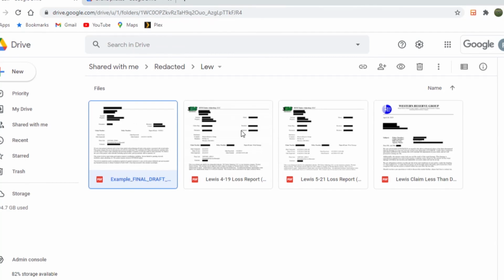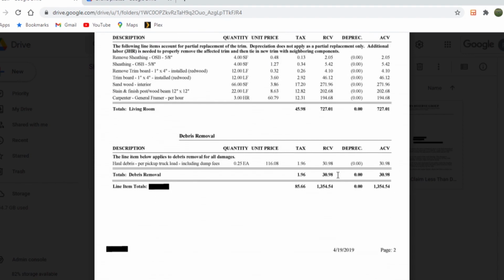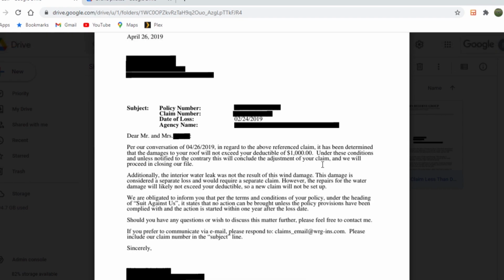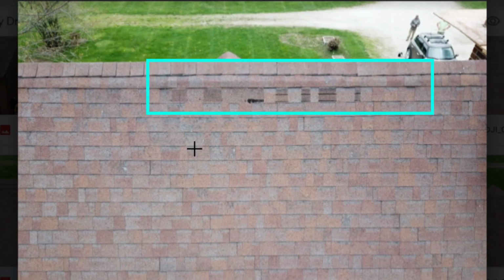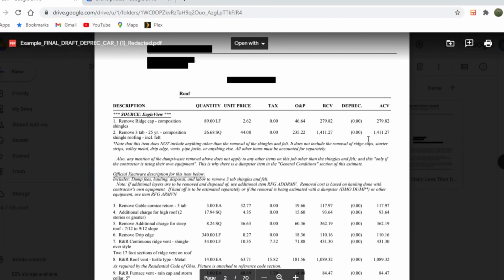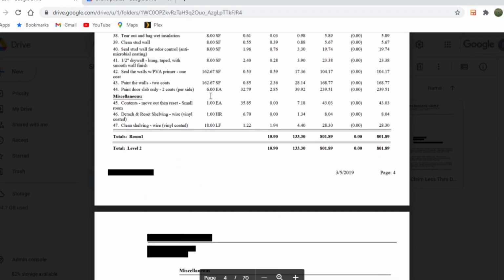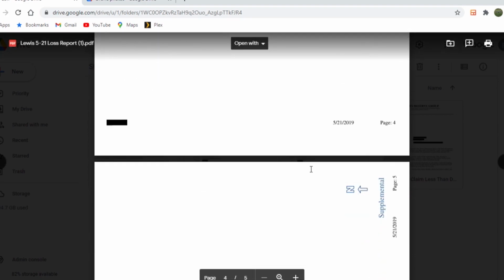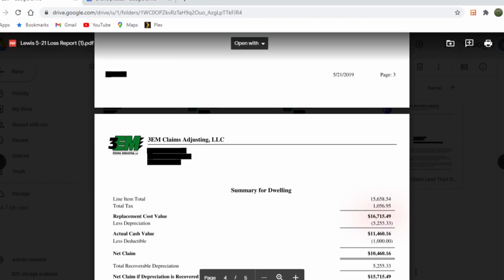Roof Insurance Claim Supplement.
BEFORE THE BUILD SUPPLEMENT. We were able to take this from a below deductible denial to a full replacement. Why? The repairs they suggested were simply not possible. How? We presented the supplement to the insurance company with pictures, correct documentation, and building code. If this is something you need help with or simply do not want to deal with the insurance companies. We can handle this for you and keep you up to speed every step of the way with our in-house custom-built CRM system that you can access anytime. For additional training, check out our restorations contractor blueprint to success e-book preview.